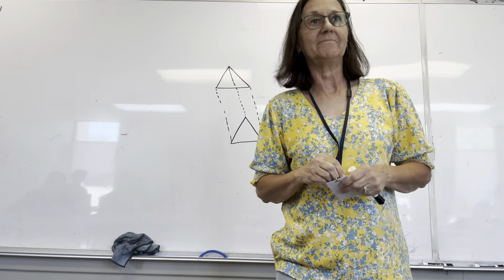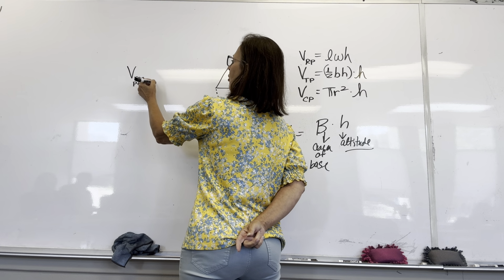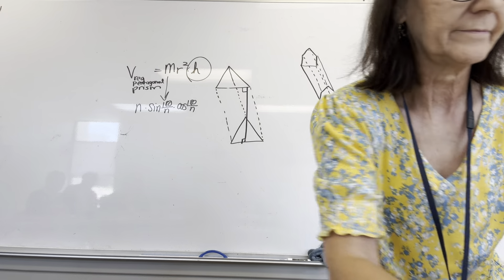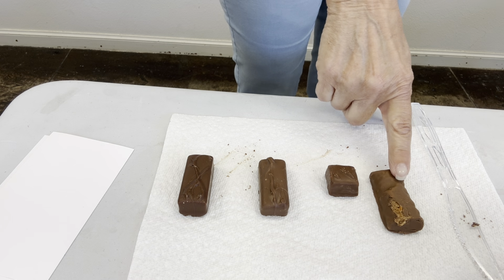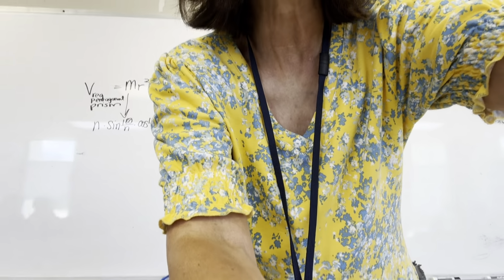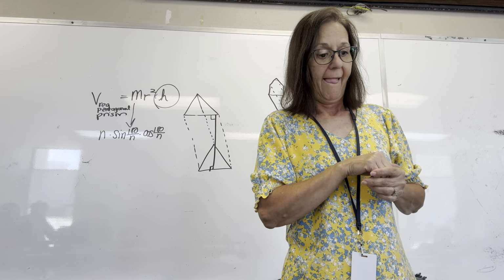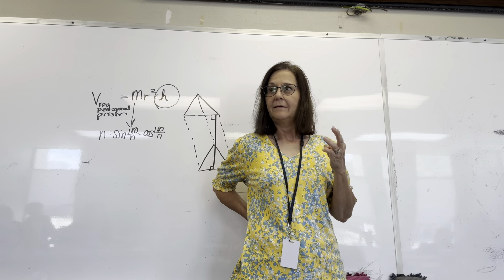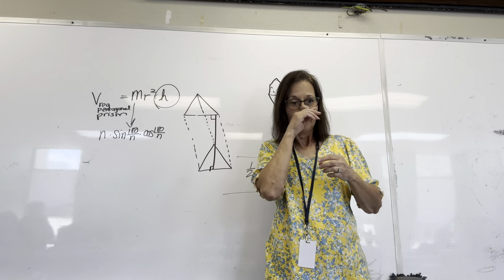Jacob’s Geometry Chapter 15 Lesson 4